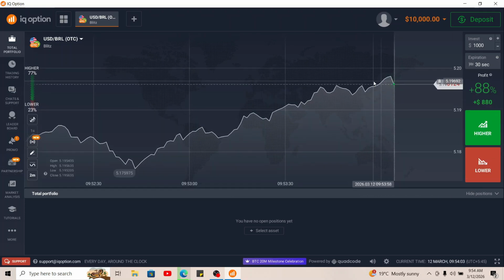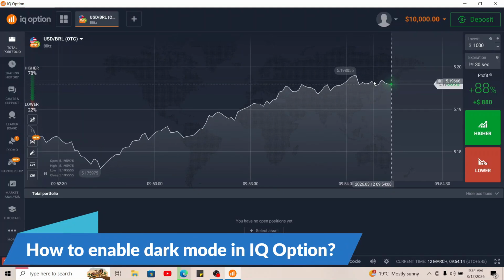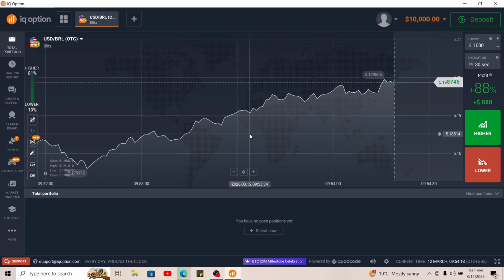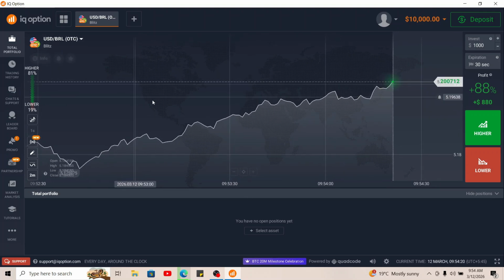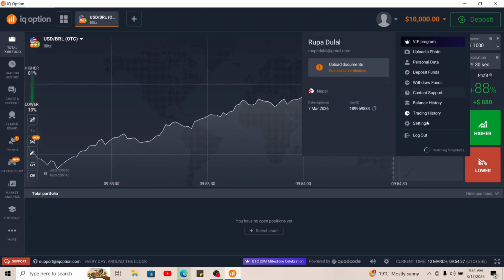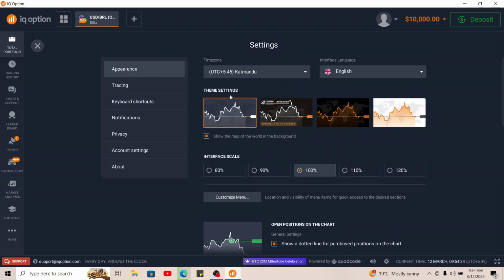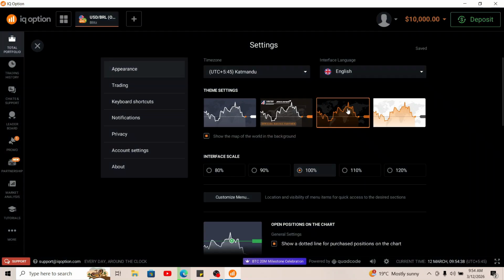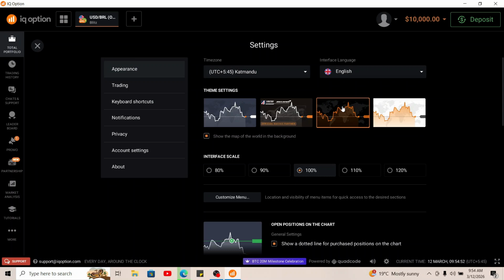How to Enable Dark Mode in IQ Option PC App (Step-by-Step 2026)?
Are you using the PC app of IQ Option and want to make the interface easier on your eyes?
 Enabling Dark Mode can help reduce eye strain, improve visibility, and give the platform a clean, modern look — especially if you trade for long hours!